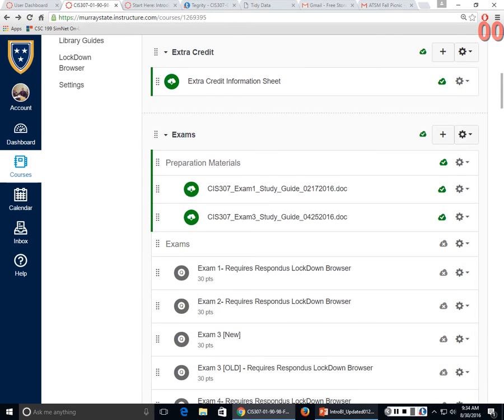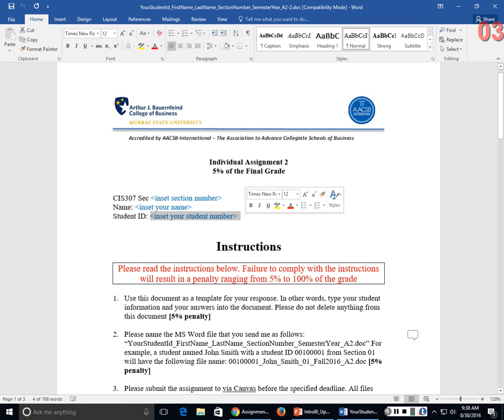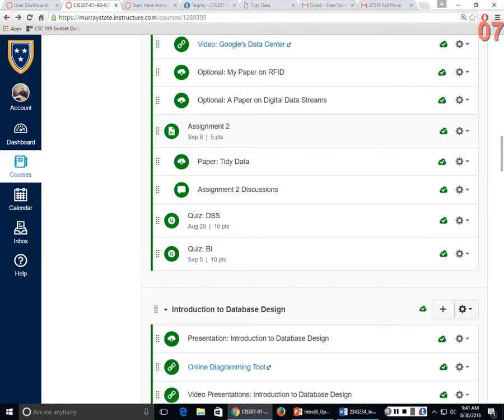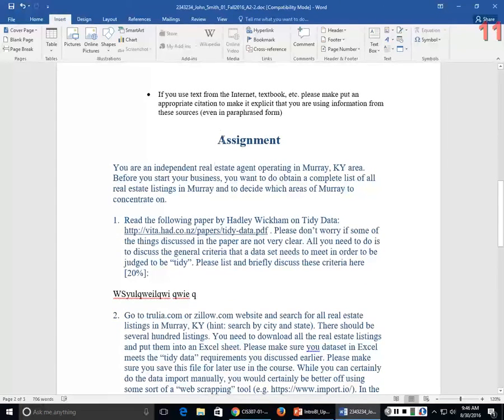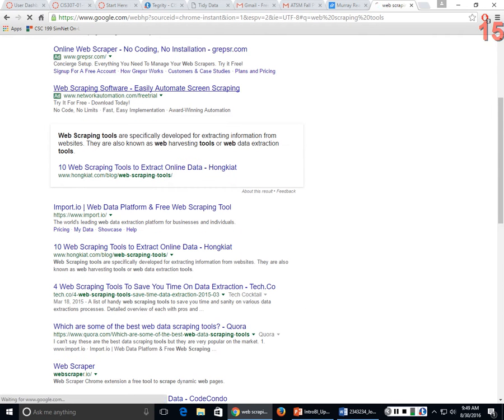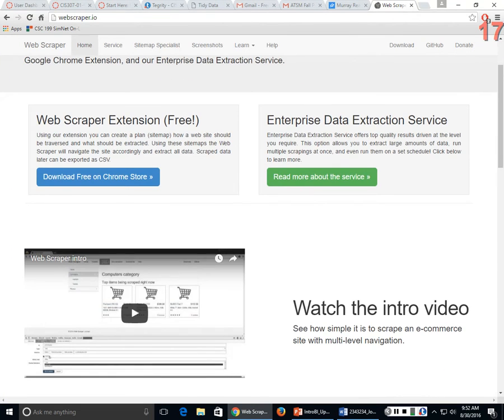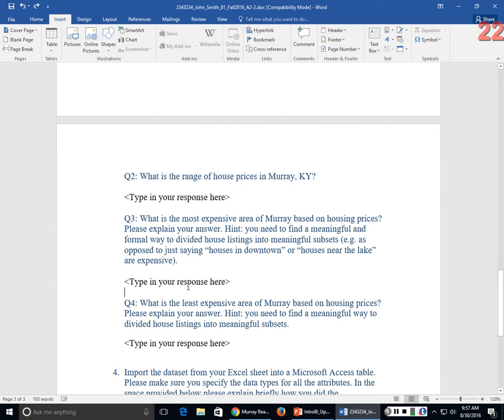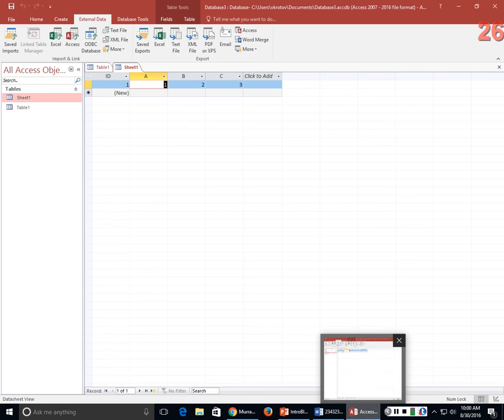Assignment 2 Tutorial - Part 1